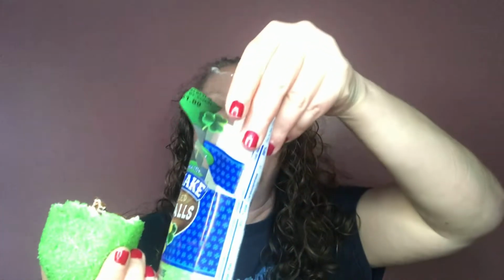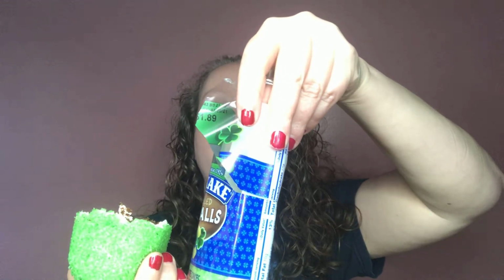Shamrock ☘️ tasty kake snow ball review